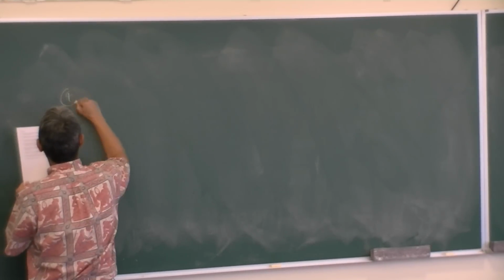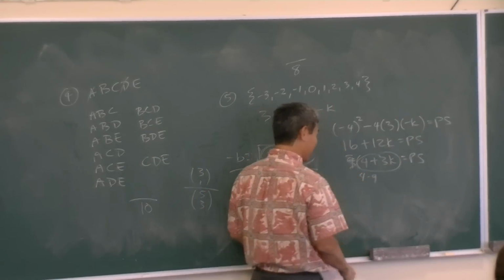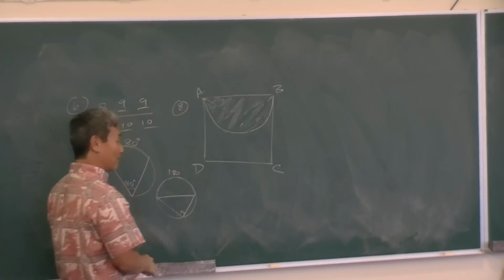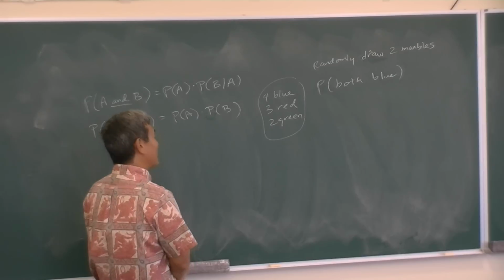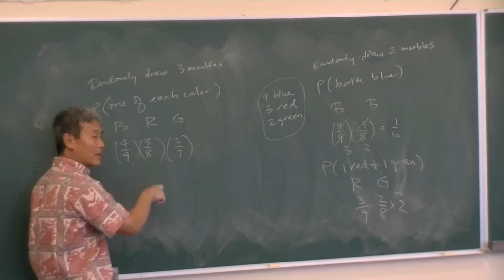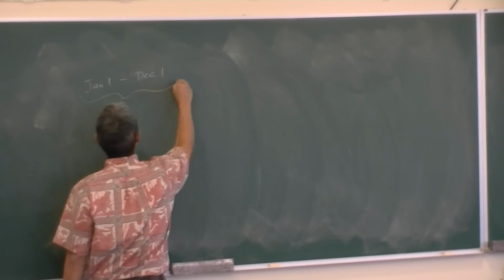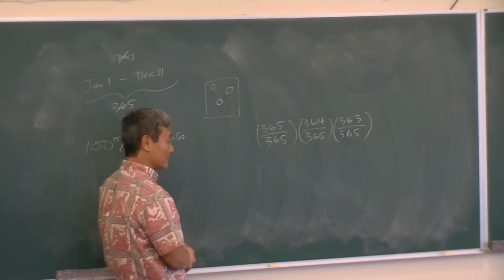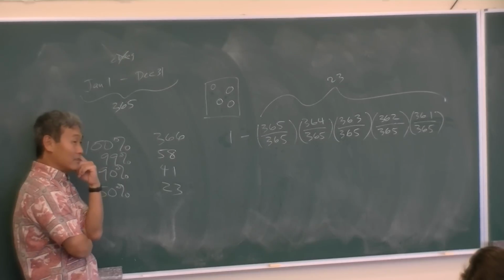pch march 26, 2013